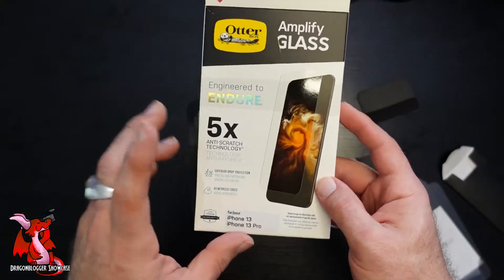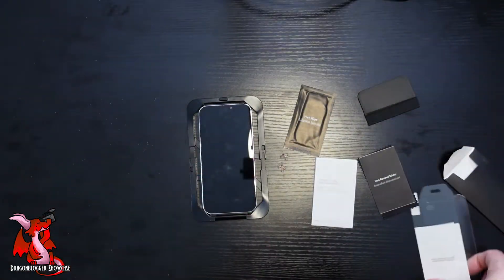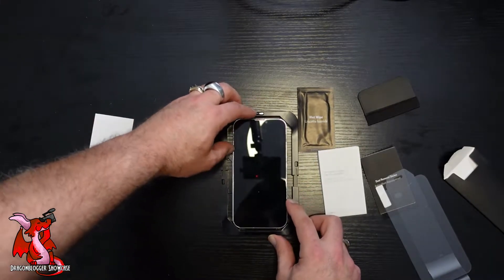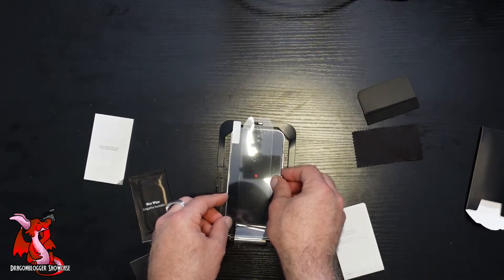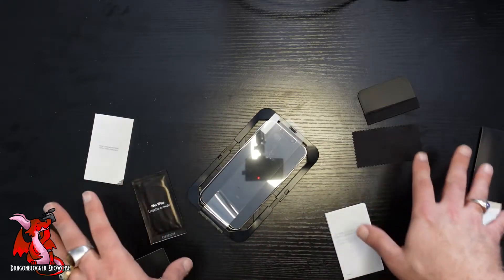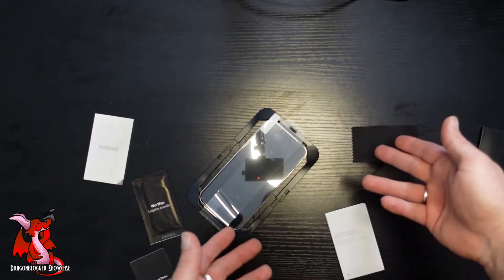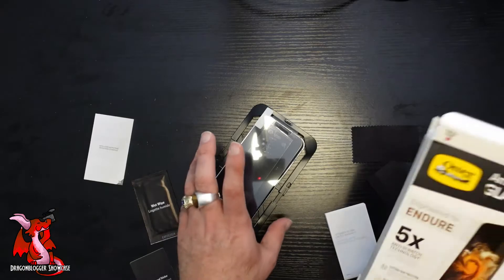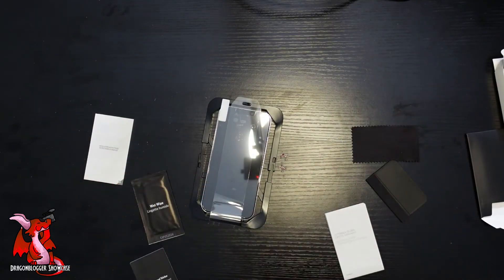Showcasing OtterBox Amplify Screen Protector for iPhone 13 Pro